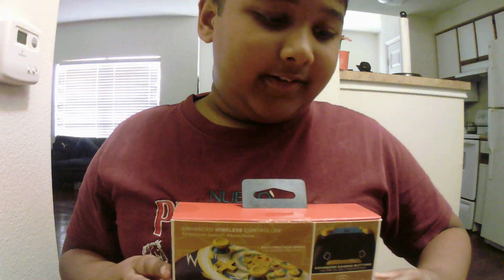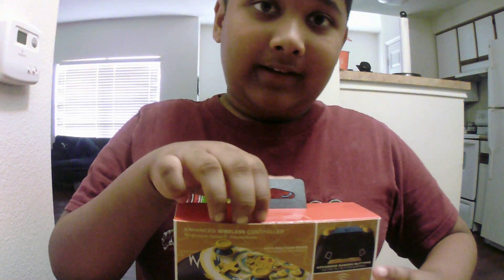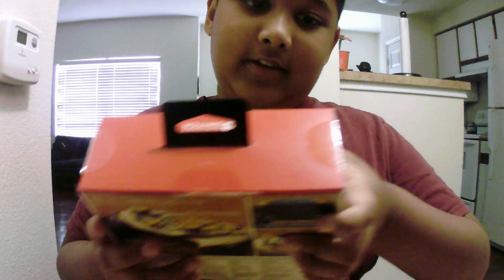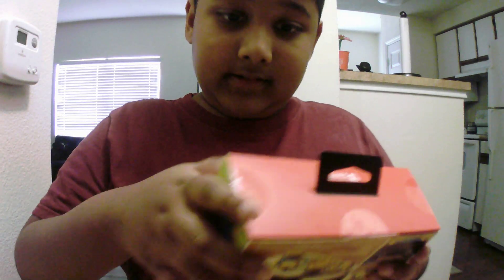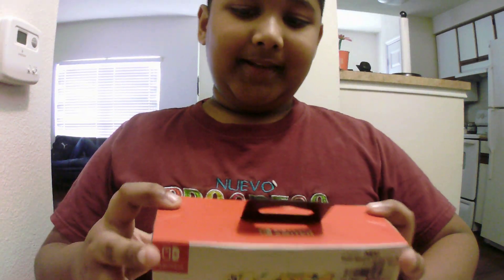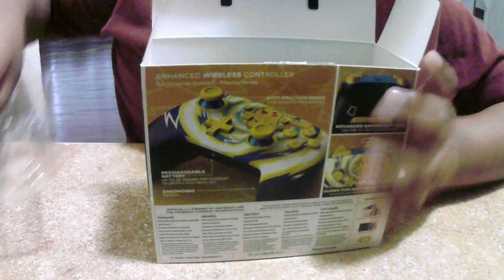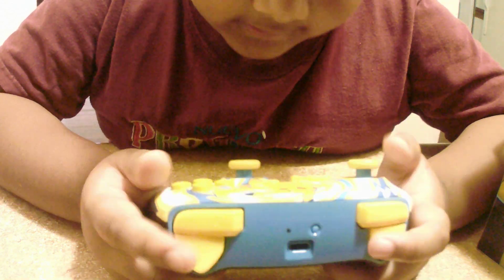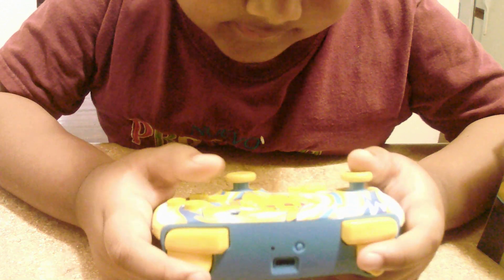Unboxing a Nintendo controller